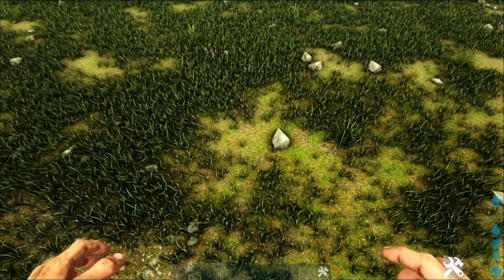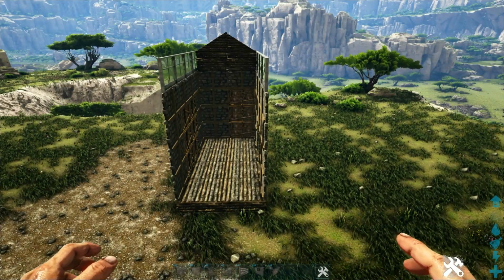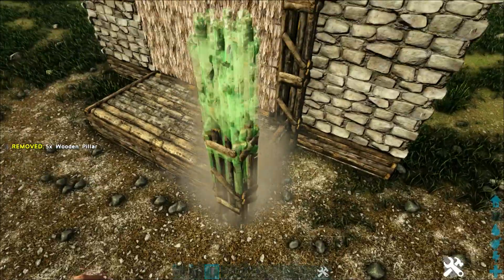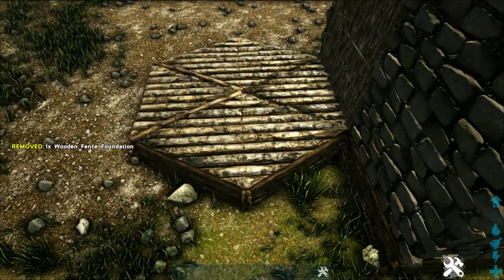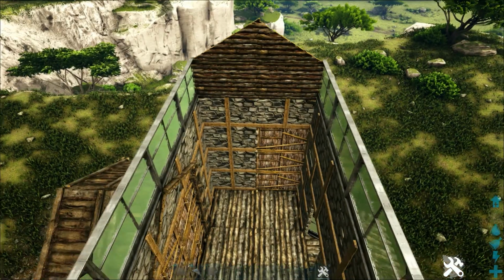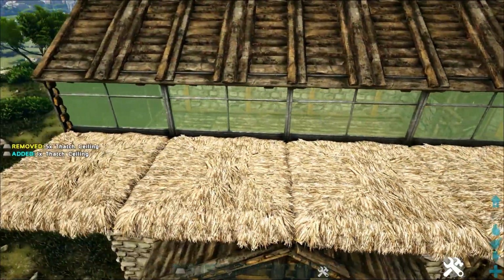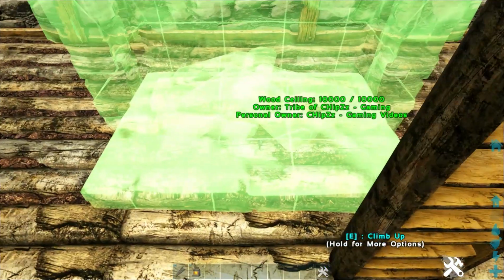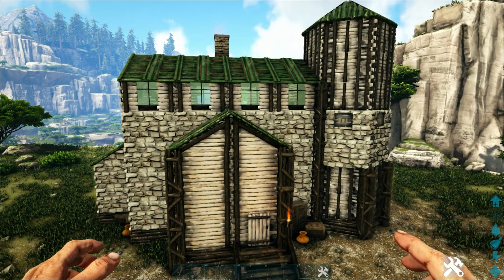Ark: How To Build A Medieval House | No Clip Enabled | Building Tutorial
In this video I will show you step by step how to build a small Medieval or Tudor style home. Leave me some feedback on what you think.

MAP COORDS: Valguero - 68 lat, 67 lon

BUILDING MATS:

Wood Foundation - 11
Stone Wall - 41
Greenhouse Wall - 14
Thatch Wall - 13
Wood Wall - 14
Sloped Wood Wall Right - 2
Sloped Wood Wall Left - 3
Stone Windowframe - 7
Reinforced Window - 7
Stone Double Doorframe - 4
Wood Windowframe - 27
Wood Window - 27
Sloped Stone Wall Right - 1
Sloped Stone Wall Left - 1
Sloped Wood Roof - 11
Wood Triangle Foundation - 9
Wood Triangle Roof - 9
Wood Fence Foundation - 8
Wood Pillar - 31
Wood Doorframe - 9
Wood Door - 1
Wood Ceiling - 8
Wood Triangle Ceiling - 5
Thatch Ceiling - 11
Wood Stairs - 1
Wood Railing - 14
Ladder - 4
Fireplace - 1